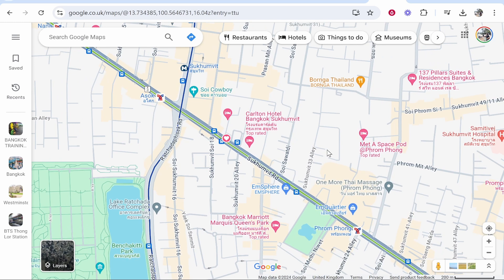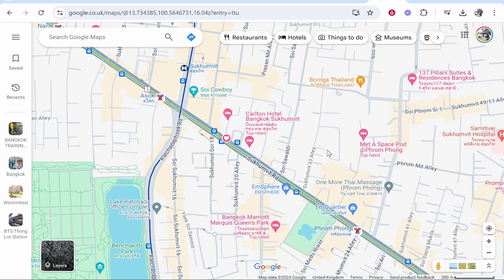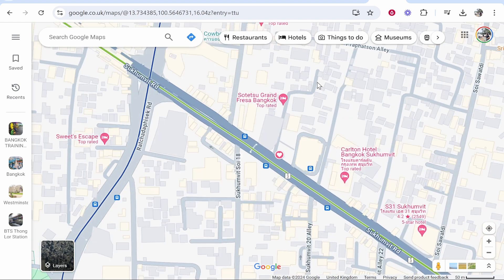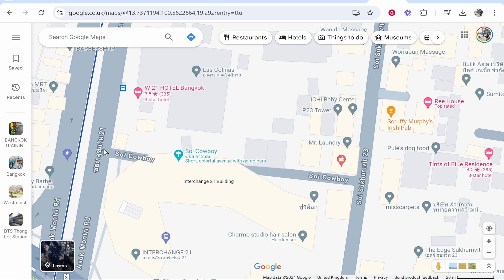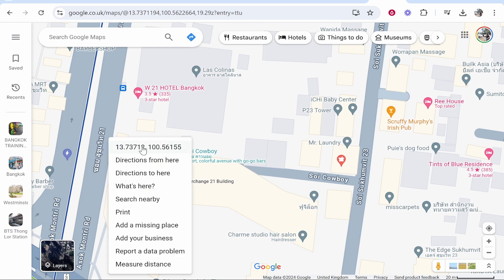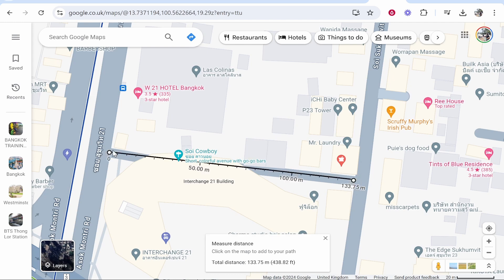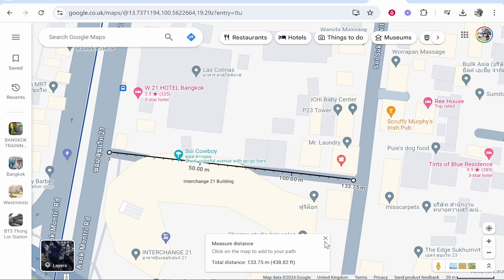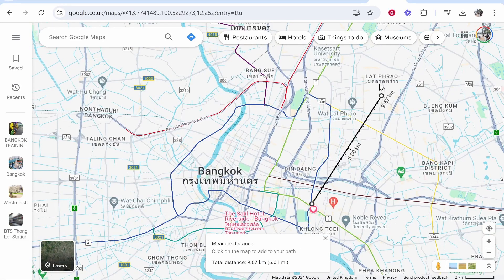How To Measure Distance on Google Maps (Step By Step)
In this video, I show you how to measure Distance on Google Maps. Did this video help? Thanks!